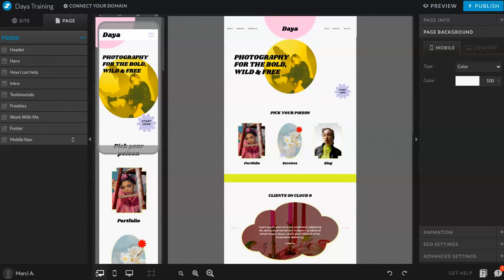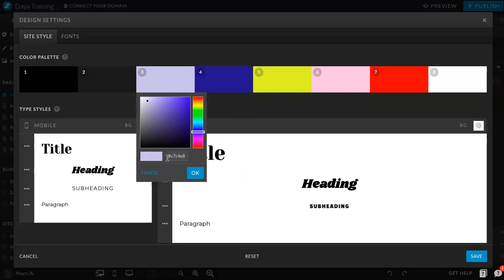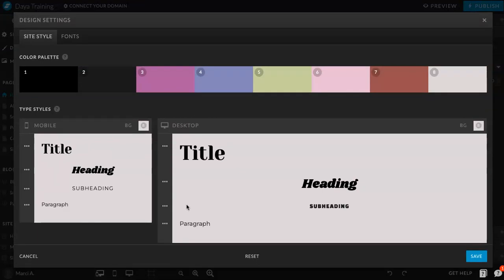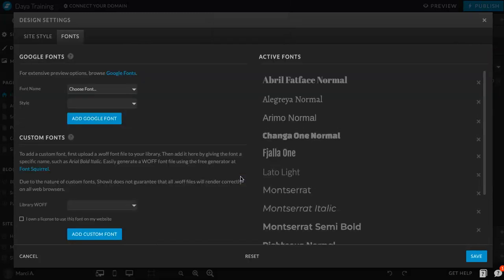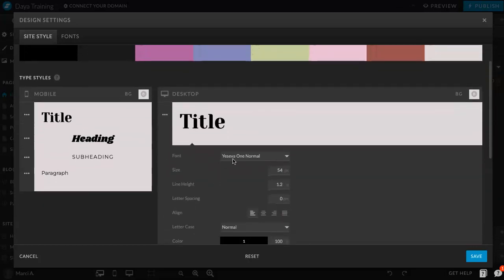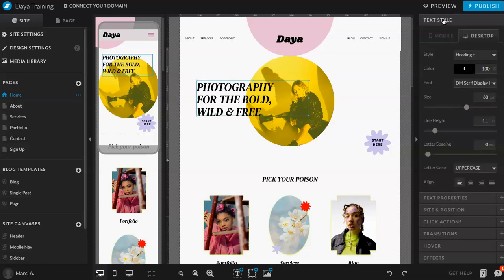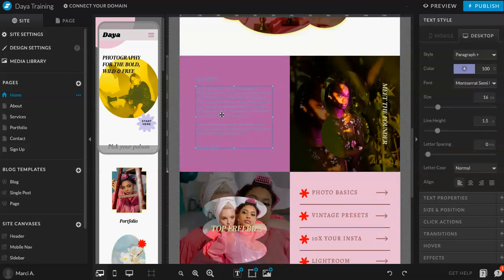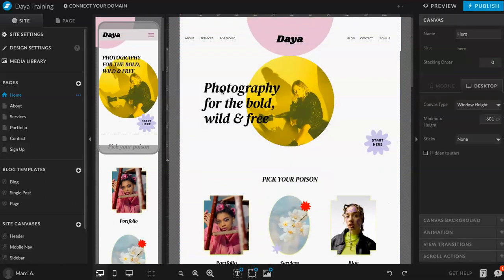How to change fonts & colors in ShowIt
In this video I'll be showing you how to change fonts & colors in ShowIt so you can personalize your website to fit your brand. I'll show you how to make global and individual updates so you have control over everything. Watch the video and check it out!